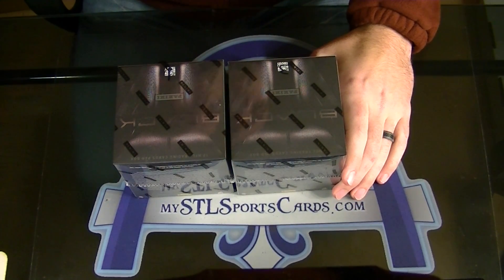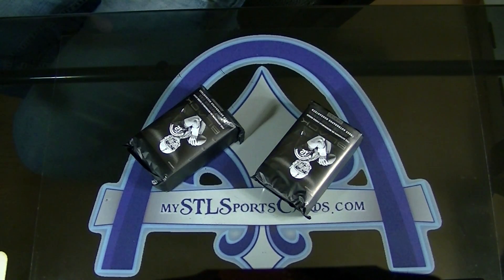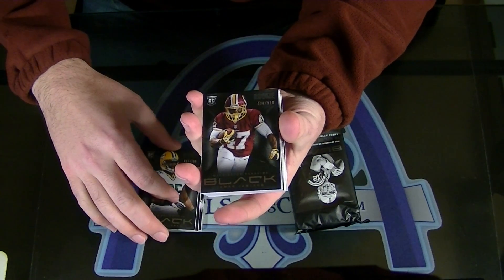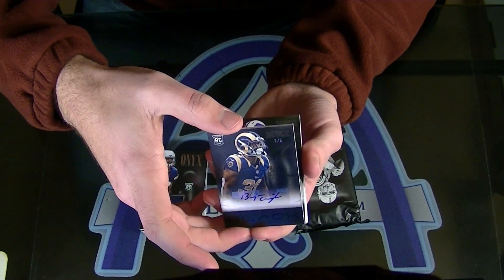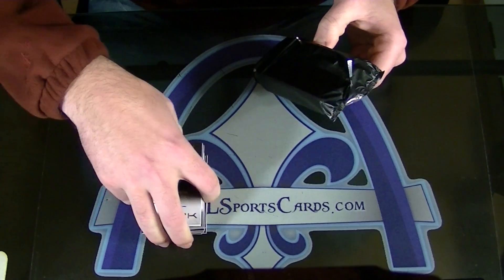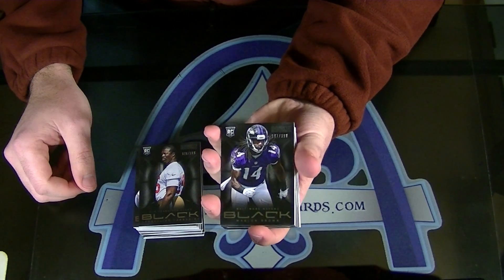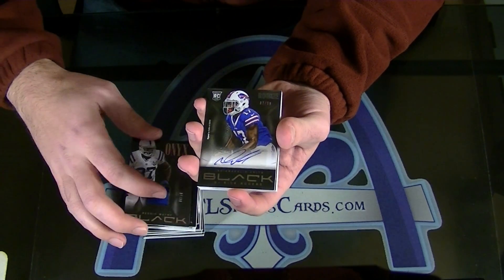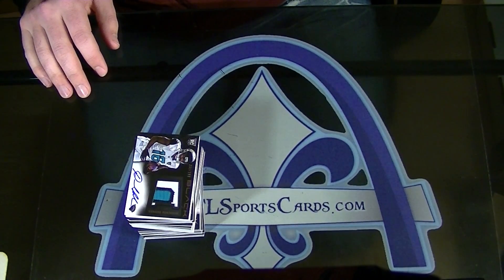2013 Panini Black Football Personal Box Break for mnum - Boxes 4 & 5